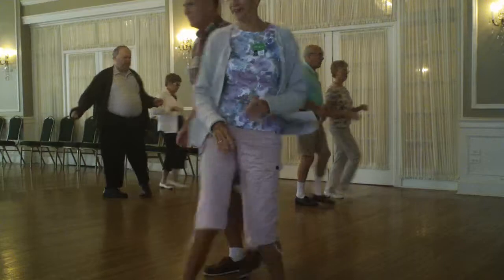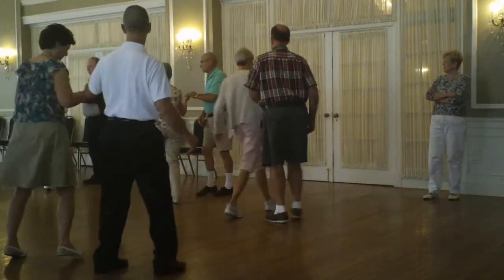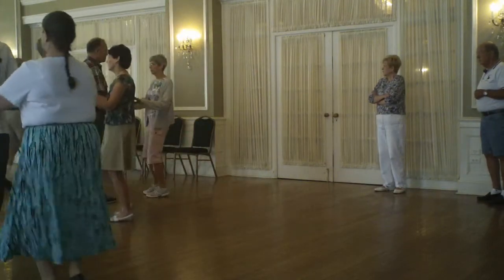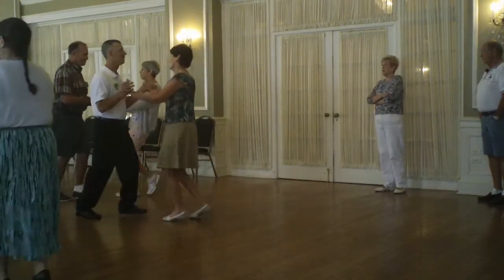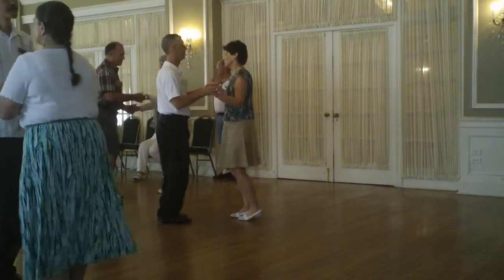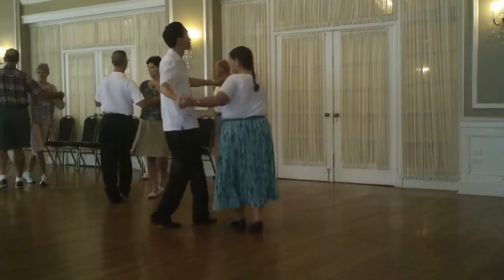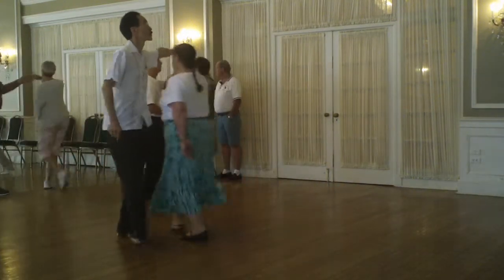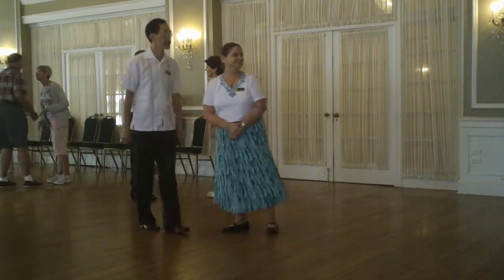03 SUMMER SIZZLER CHA-CHA WITH LINDA PROSSER AUG 2012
LINDA PROSSER CUES ROUND DANCE CHA-CHA